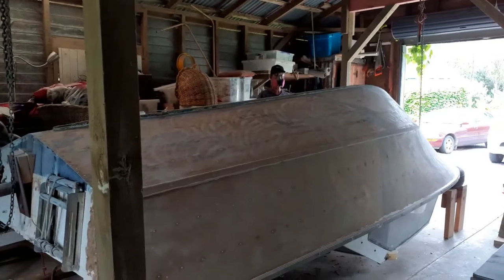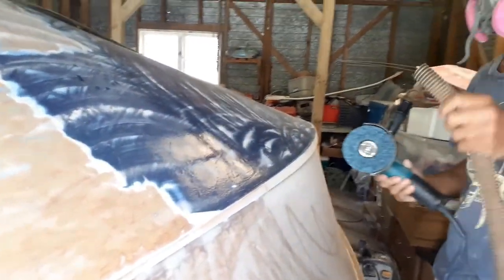Wooden Boat hull turnover Reno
This video shows how we used home made wooden gantries with block n tackles to lift and turn over our 15 foot wooden hartley run about boat.
I had made steel pivots to bolt to each end of the boat. Basically a steel plate with fixing holes in it welded to a round pipe with another pipe over the top stopped with a bolt and greased.
Once boat was lifted and trailer taken out , the boat was lowered onto four seats made from 6x2 with a tyre on top to rest boat onto.
Stripping paint I used a 125 grinder with a dust vaccum. The pads used are are plastic coarse paint stripping wheel as it dosn't damage the wooden hull as bad as other discs.